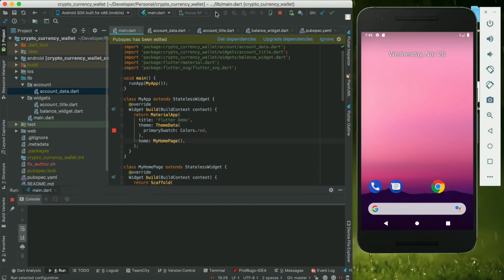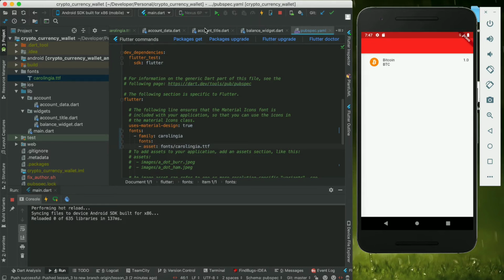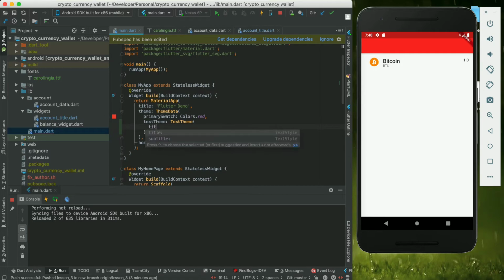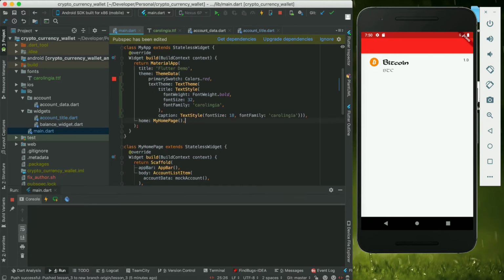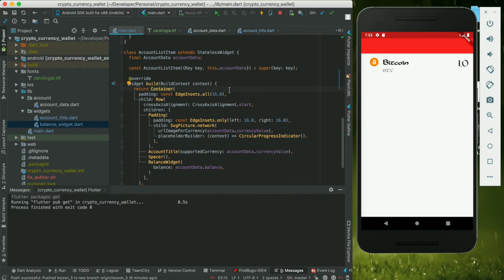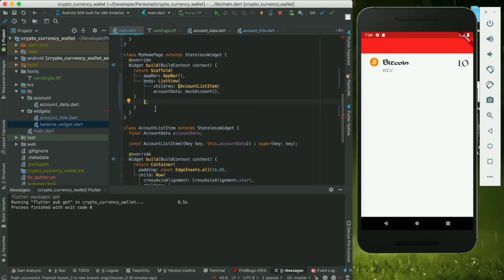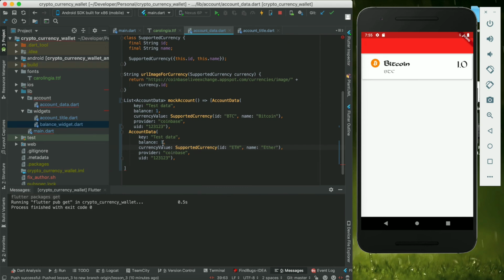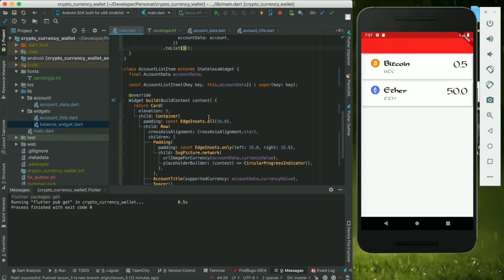Building a flutter UI - lesson 03 - Fonts, text styles and list views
Join me as I teach some of the basics of building a UI in flutter. In this series I'll be building a cryptocurrency wallet from scratch using flutter.

In lesson 03 we're going to turn our account list into a list by adding another account and we'll also look at changes text themes in order to add extra fonts.